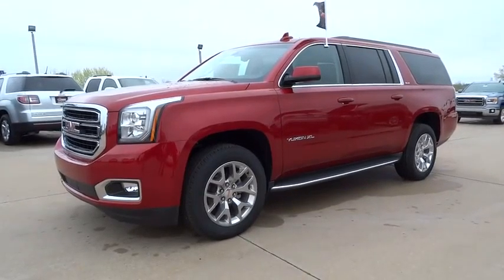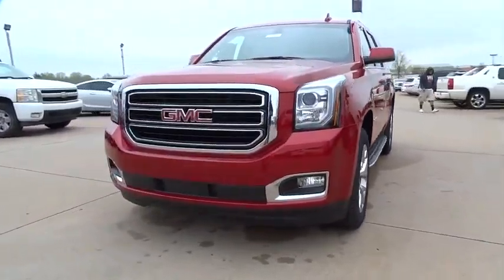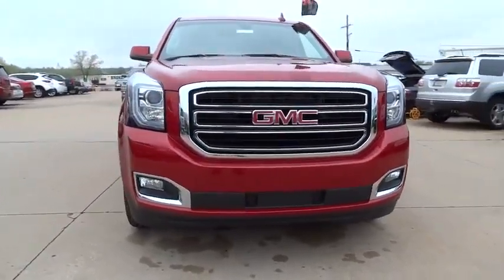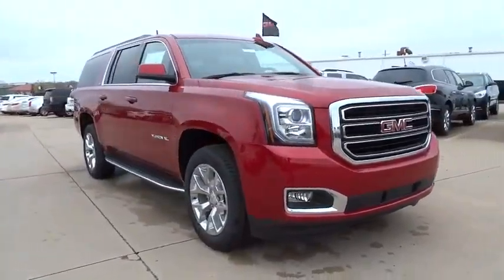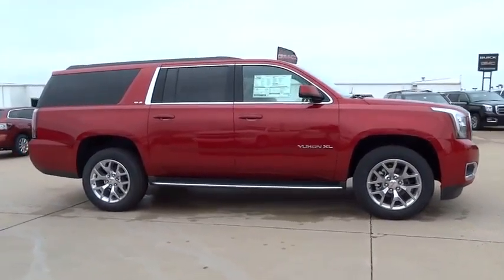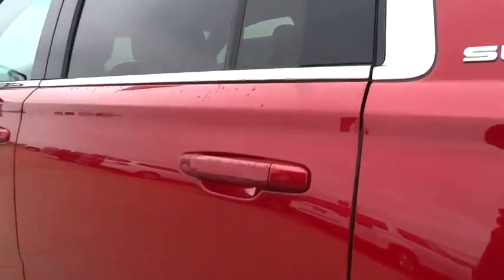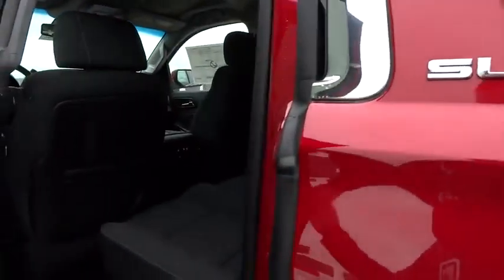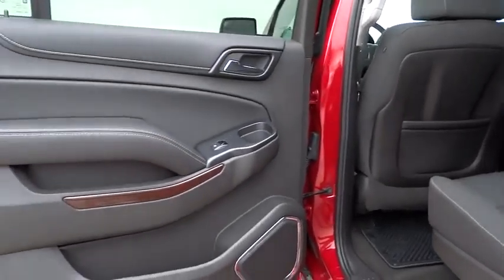2015 GMC Yukon XL Tulsa, Broken Arrow, Owasso, Bixby, Green Country, OK G5680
2015 GMC Yukon XL
2015 GMC Yukon XL SLE - Stock#: G5680 - VIN#: 1GKS2GKC9FR630952

Ferguson Superstore
1601 N Elm Place

Price includes: $1,000 - GMC Loyalty Private Offer. Exp. 04/30